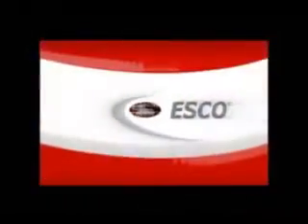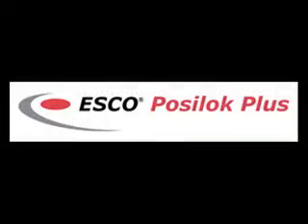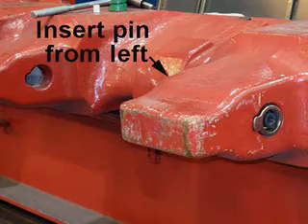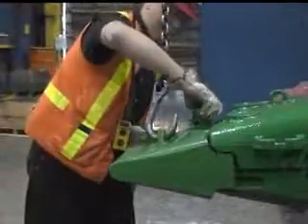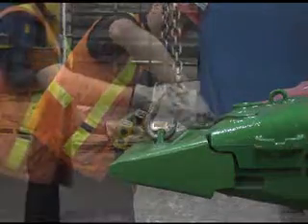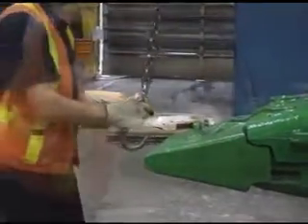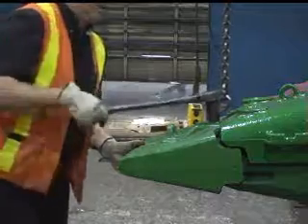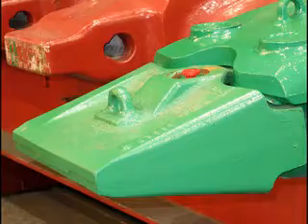ESCO® Posilok® Plus - Installation and Removal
A quick how-to guide to installing and removing the ESCO Posilok Plus tooth system.

 In 2012, ESCO announced the new replacement system: ESCO Nemisys - offering superior digging efficiency and wear life compared to Posilok Plus.